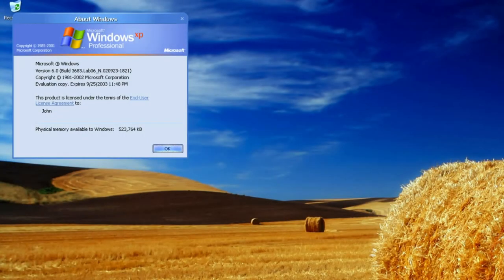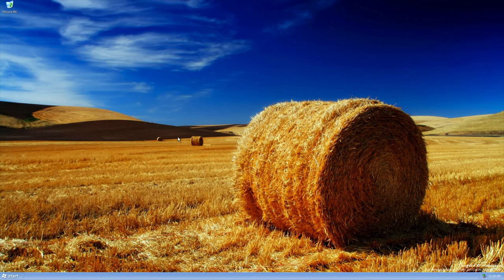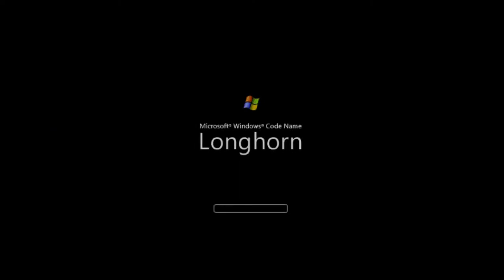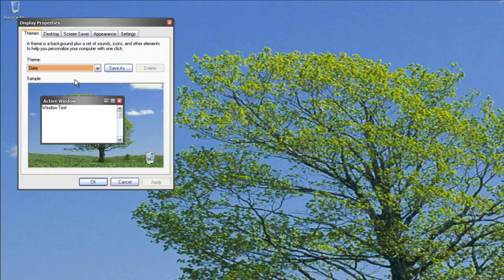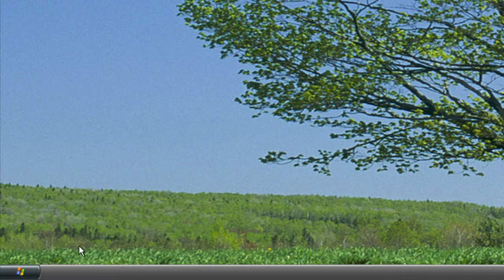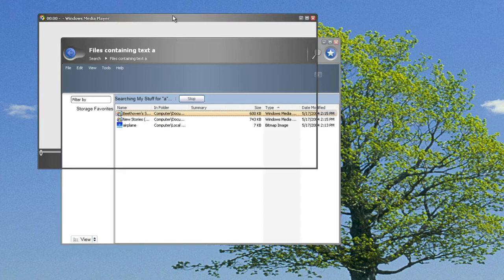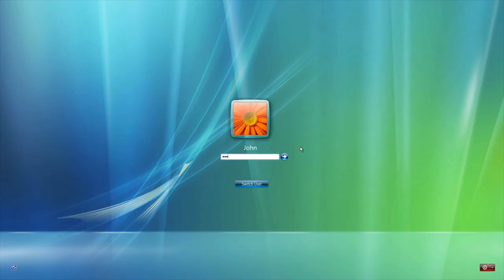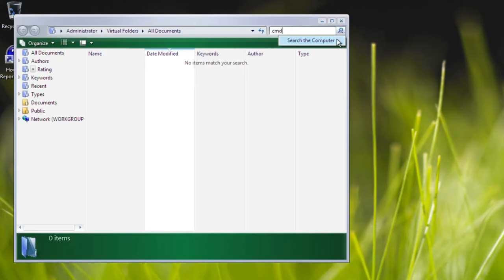[RELOOK] History of WINDOWS LONGHORN and It's Builds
The bumpy and extended development of Longhorn lead to the Windows Vista we know today! BUT how did it get there? And why did it take so long? Find out in this episode of RELOOK!

Check out "Beyond the Firewall", a new story game in development!